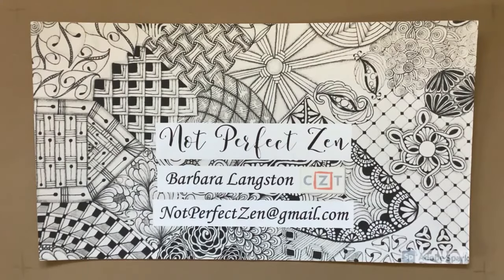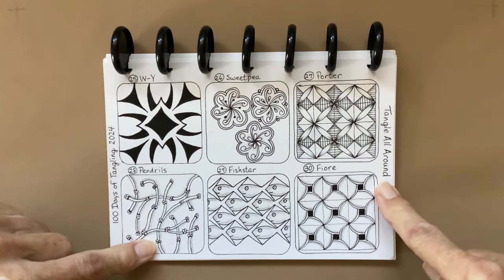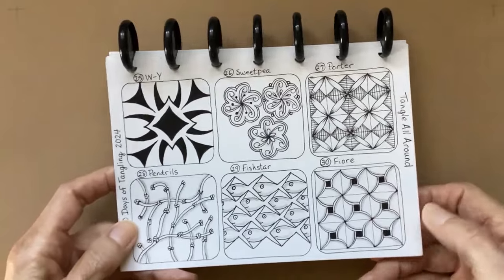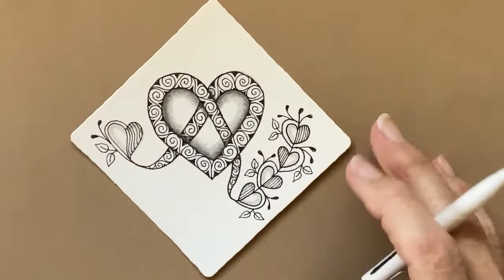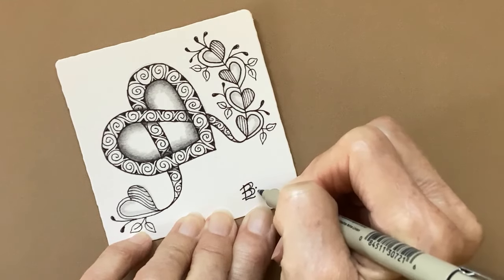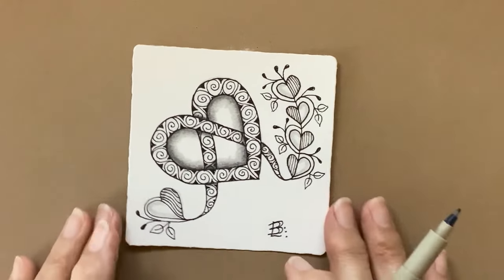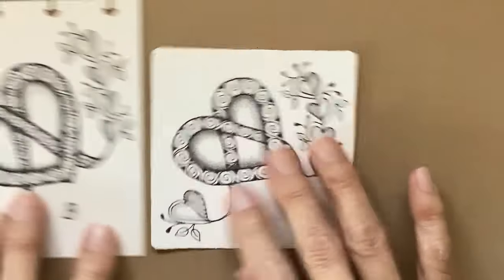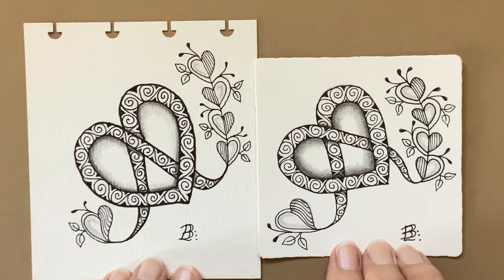Oile, Love-Chain, and Switching for Valentine’s Day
I found two more fun patterns to try for Valentine’s Day ideas and these came together nicely.  Step outs for the Oile and Switching patterns can be found on the Tangle Patterns website. Step outs for the Love-chain pattern can be found on the Musterquelle.de website.  Links to these websites can be found below.

Patterns used in this video:
Oile by Sharon Wong, CZT
Love-chain by Daniela Nielson, CZT
Switching by Tina Raymaeker

Supplies Used in the video:
3.5" Zentangle tile, a sketchbook, or any paper
Black Micron 01 pen or PN (or your choice of pens and colors)
Graphite pencil
Blending stump
Optional: Colored pens or pencils

Here is the video that explains the disc binding system that I use to hold some of my tiles

Most patterns that I use can be found on the Tangle Patterns The Musterquelle site is in German, but you can change it to your language as needed.